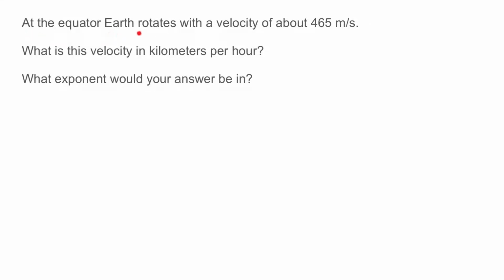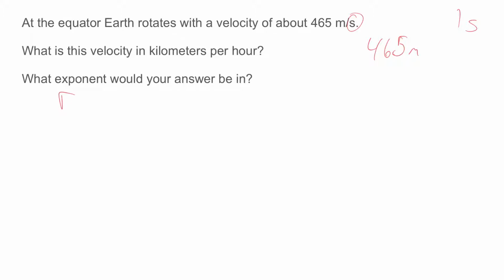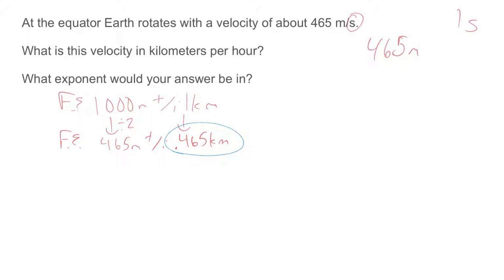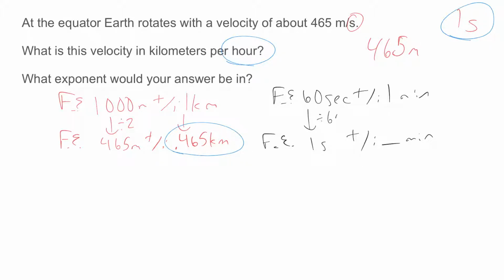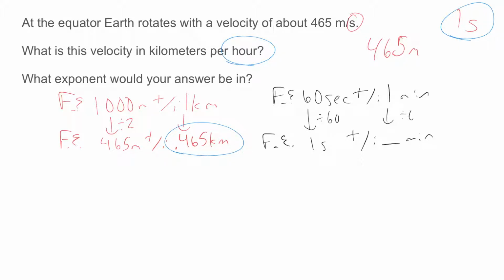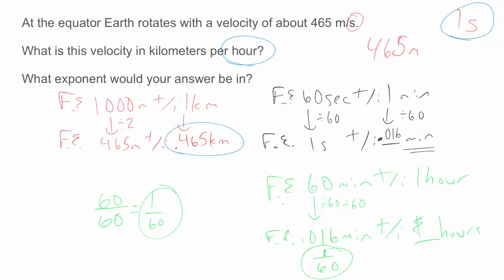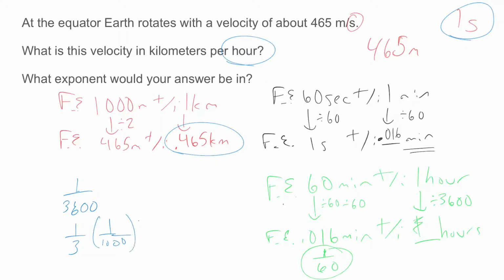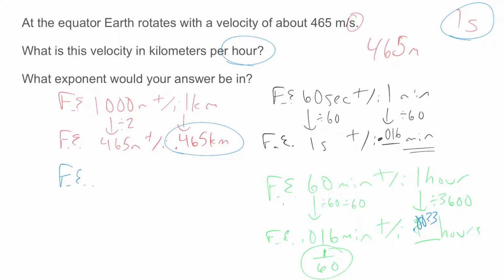Earth's Circumference (sci not)